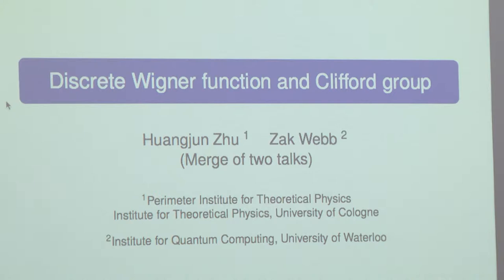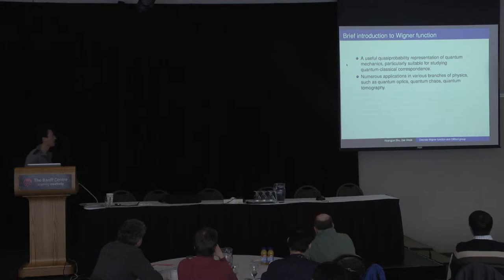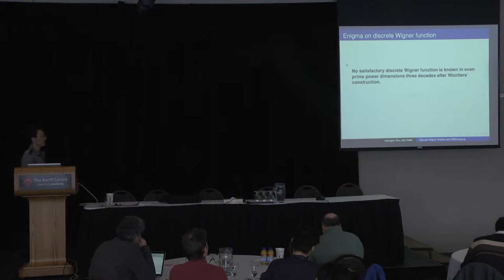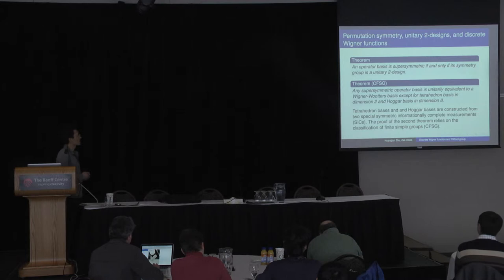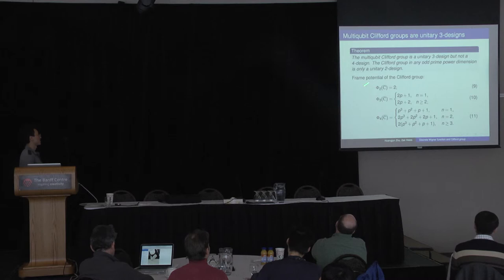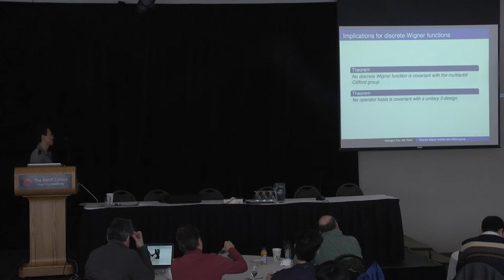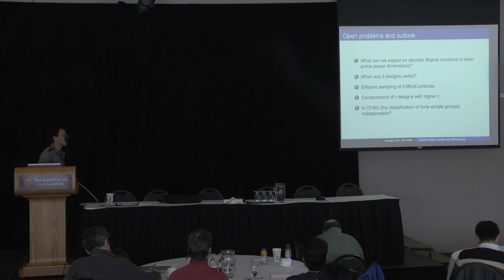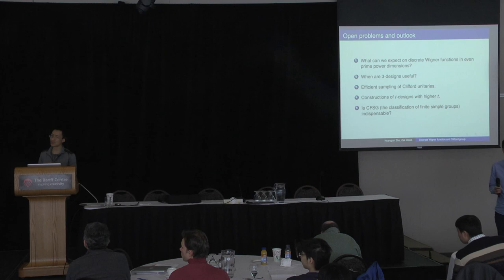Jan 15 Huangjun Zhu. "Discrete Wigner function and Clifford group"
Title: "Discrete Wigner function and Clifford group"
Authors: Huangjun Zhu.

Title: "The Clifford group forms a unitary 3- design"
Authors: Zak Webb.

Abstract: The Wigner function and Clifford group play fundamental roles in physics and quantum information science. Many desirable properties of the Wigner function are intimately connected to the high symmetry of the underlying operator basis composed of phase point operators. In each odd prime power dimension, this phase point basis is covariant with respect to the Clifford group. When the dimension is a power of 2, it is believed that no such basis can exist; however, no rigorous proof is known before despite the significance of this problem and intensive efforts of many researchers in the last three decades. We prove that in each odd prime power dimension, the phase point basis is the unique operator basis up to scaling that is covariant with respect to the Clifford group, while no such basis can exist when the dimension is a power of 2. In addition, the phase point basis is almost uniquely determined by the double transitivity of its symmetry group, that is, any pair of phase point operators can be transformed to any other pair by a unitary transformation in the symmetry group. Furthermore, we prove that the multiqubit Clifford group is a unitary 3-design and no operator basis can be covariant with respect to a unitary 3-design, thereby providing a simple explanation of why no discrete Wigner function is covariant with respect to the multiqubit Clifford group. As another implication, any orbit of pure states of the Clifford group forms a 3-design; in particular, the set of stabilizer states forms a 3-design. Our work has profound implications for a number of research areas, such as quantum computation, quantum tomography, quantum foundation, and signal processing.